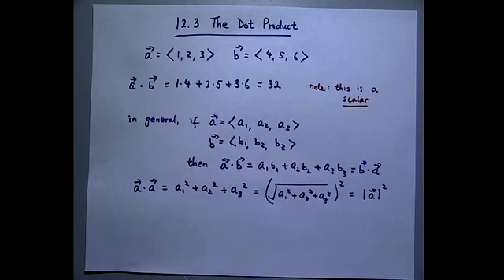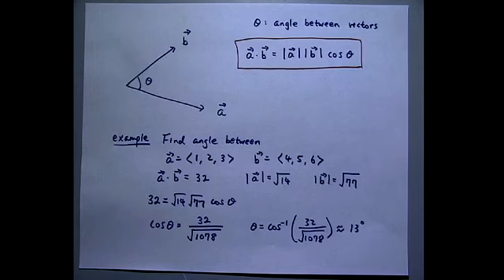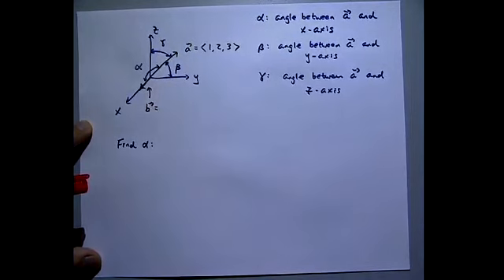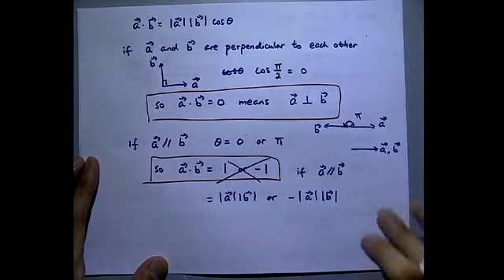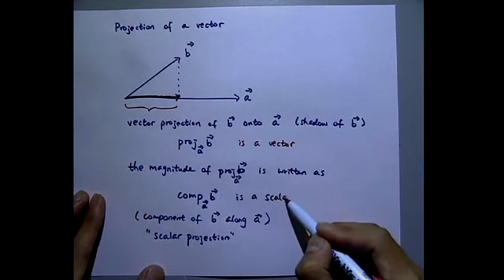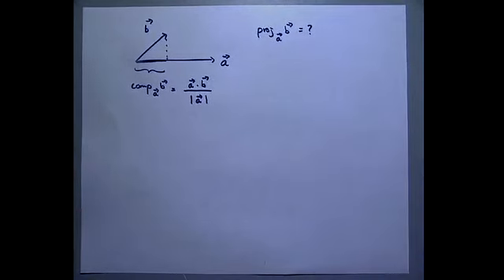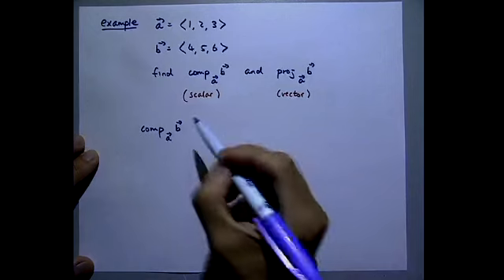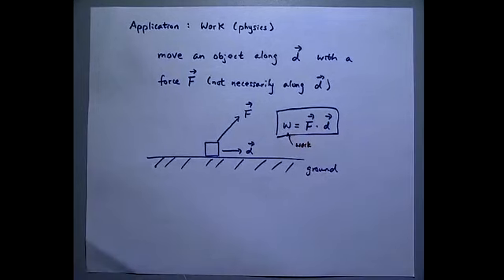MA 162 Calculus II Lecture 03